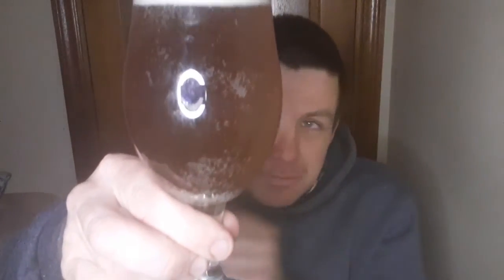Re Review Wednesday